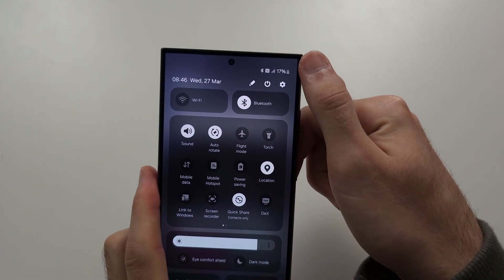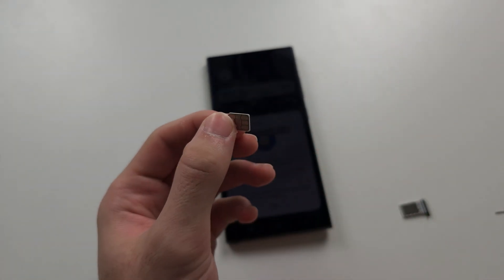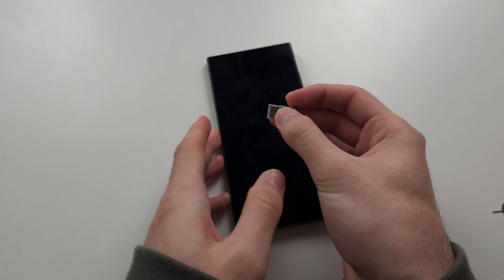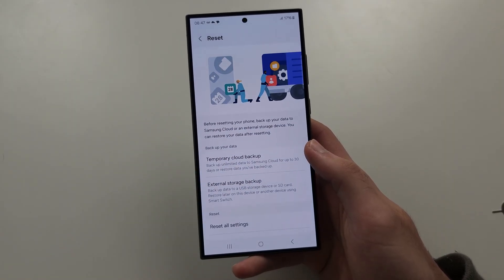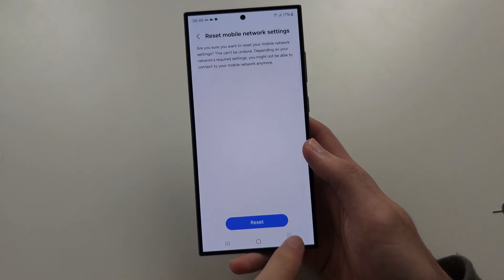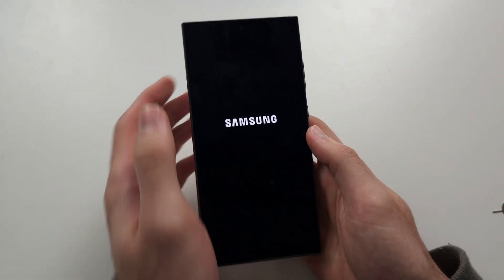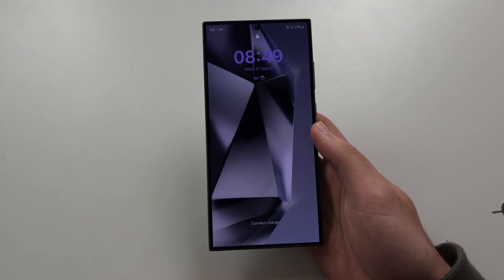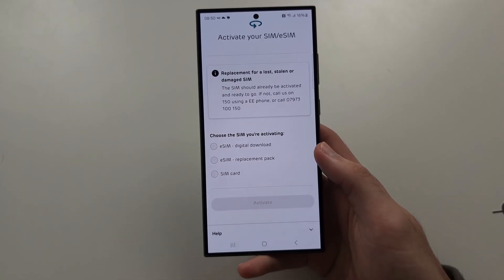Fix: No Service Samsung Galaxy S24 Ultra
Learn how to fix no service issue in Samsung Galaxy S24 Ultra